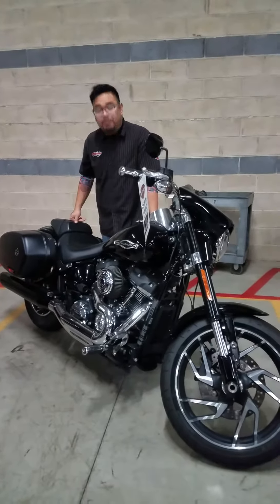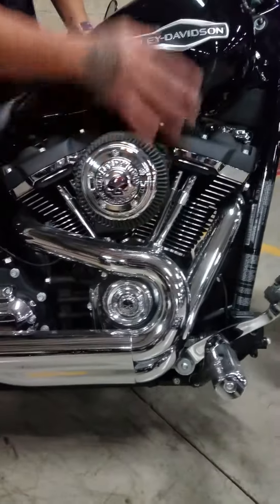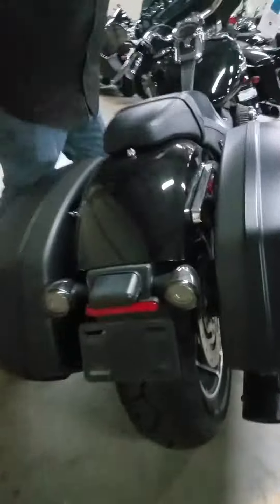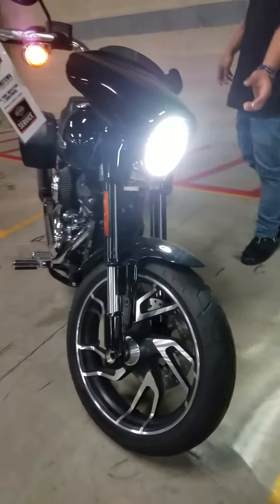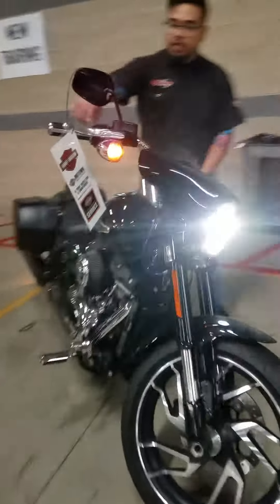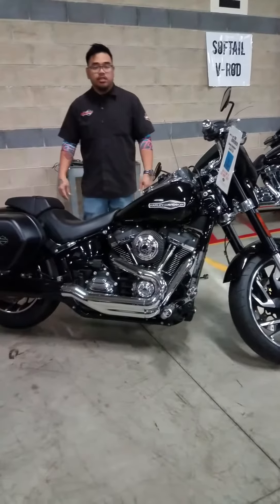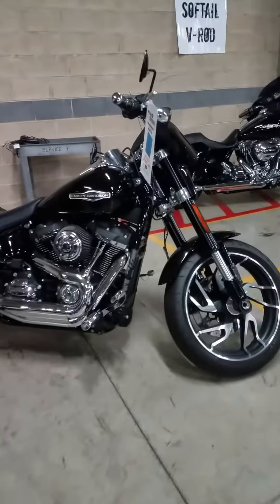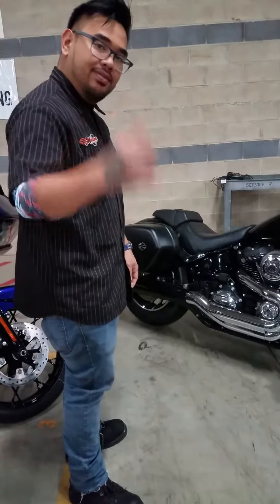Sport Glide Walkaround - Ralph